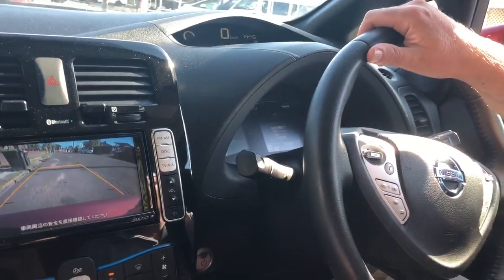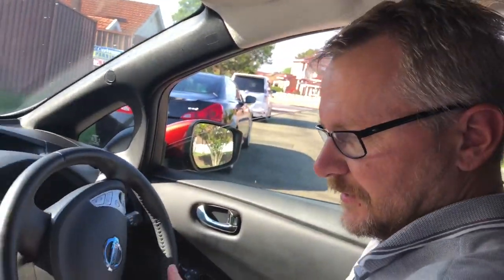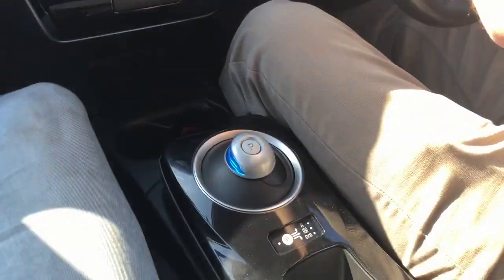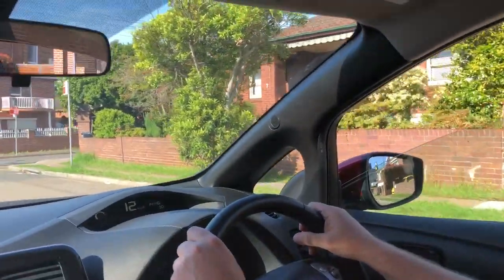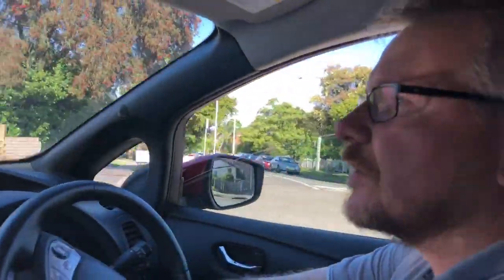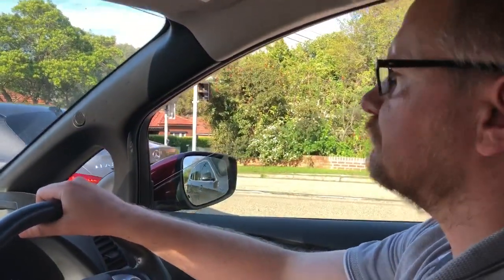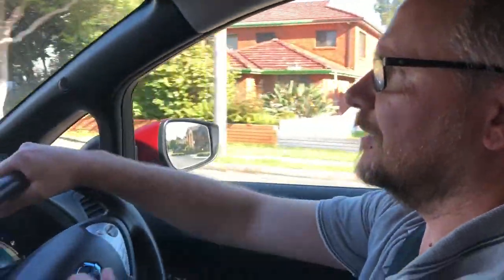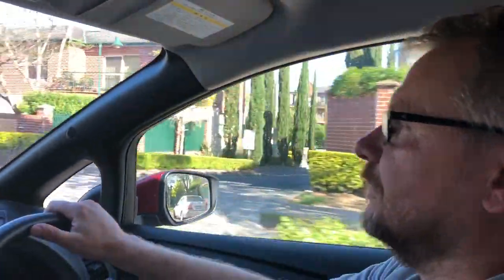Leaf 2016 30KWH Review Australia Japanese Import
Leaf